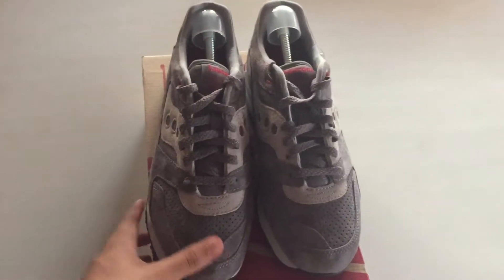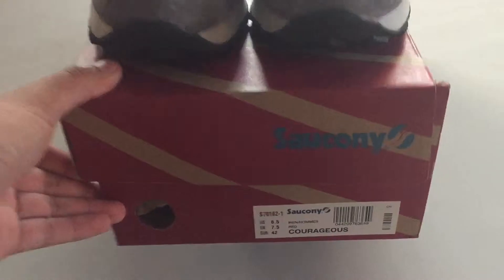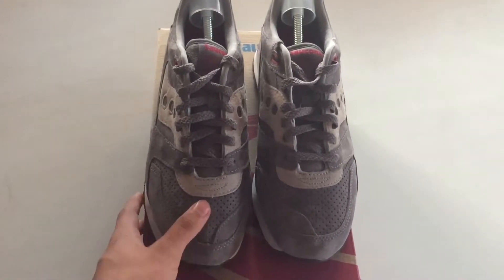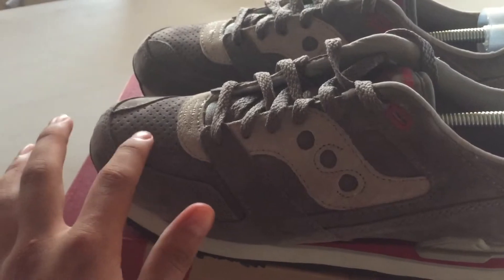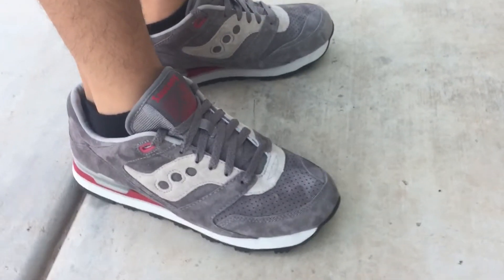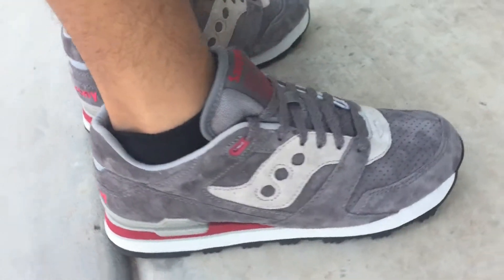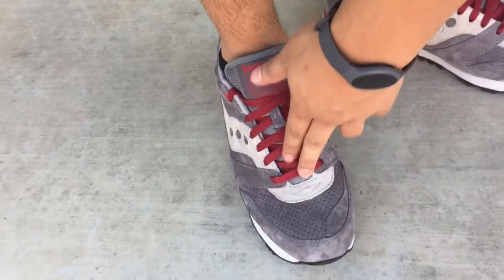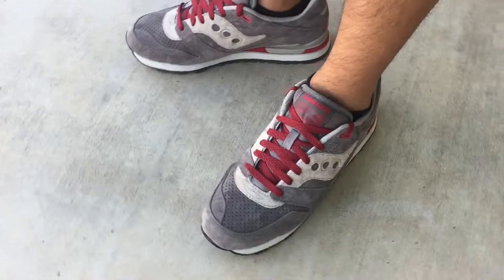SAUCONY COURAGEOUS PREMIUM "LUSH GREY" on feet lace swapped unboxing #2